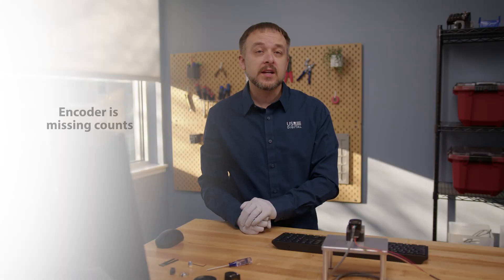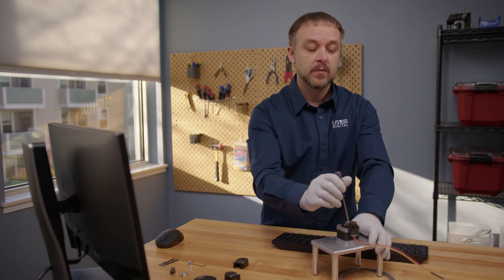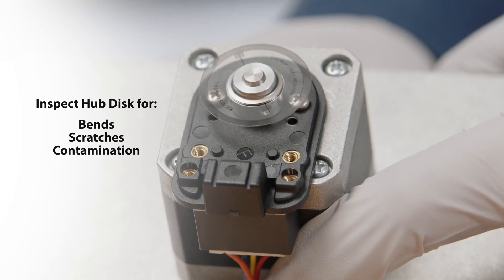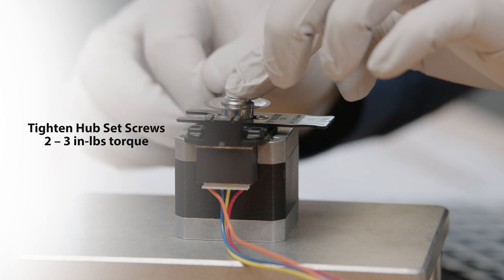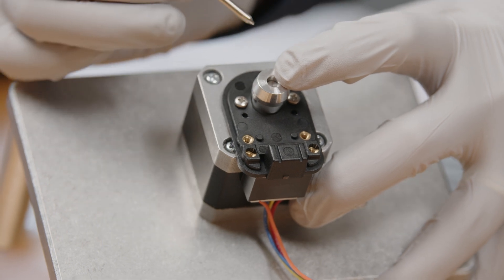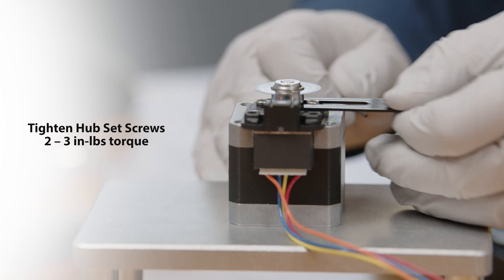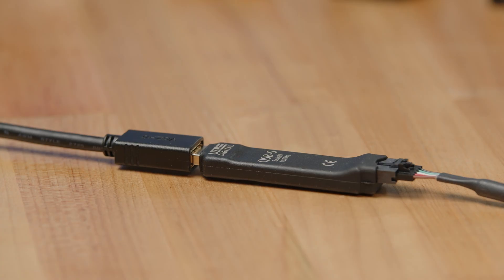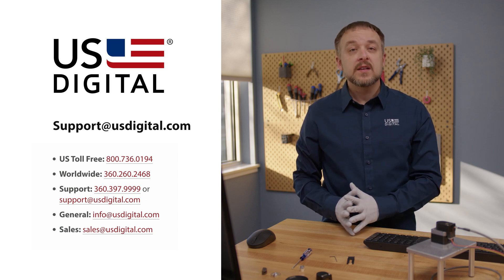Encoder Is Missing Counts | US Digital Encoders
0:00 Introduction
0:14 Module & Disk Matching
1:24 Disk Damage
1:54 Proper Spacing
2:49 Radial Alignment (Centering)
4:33 Verify Runout
5:07 Testing
5:36 Contact Us